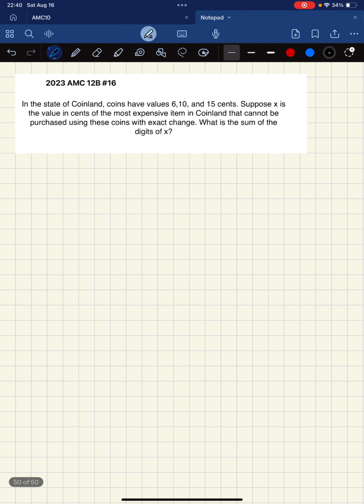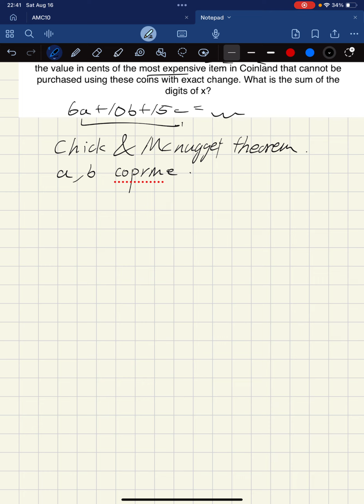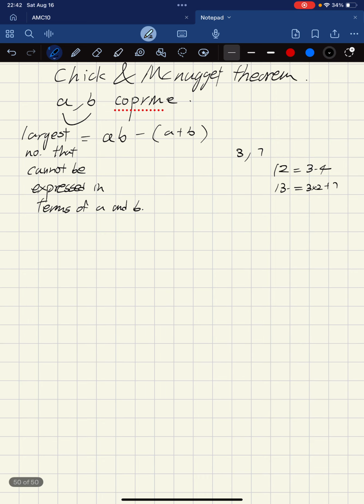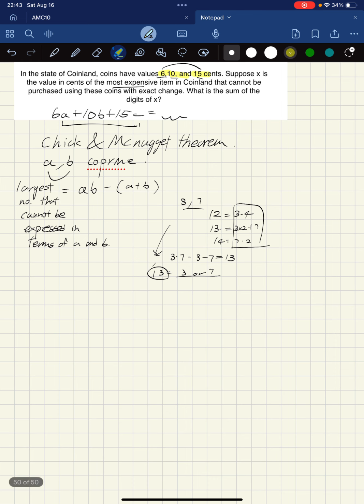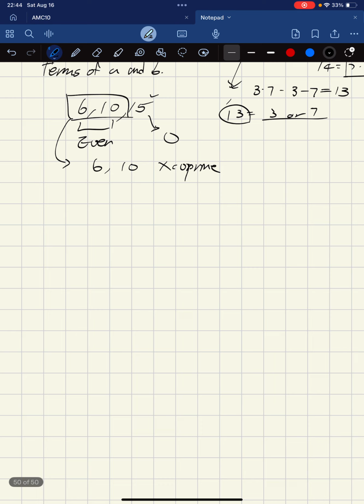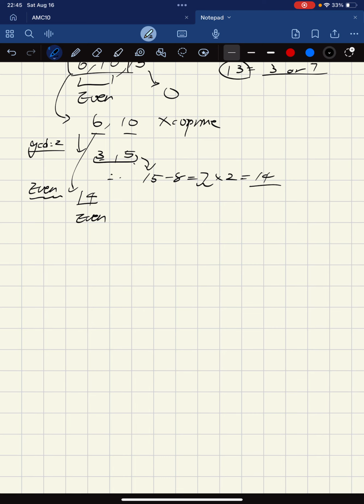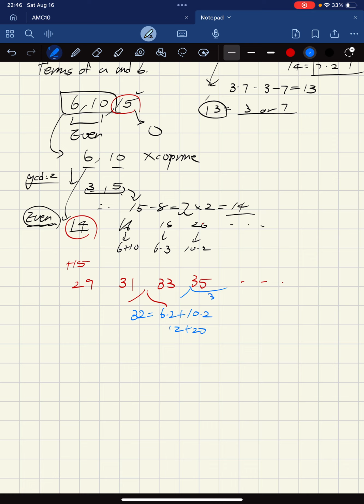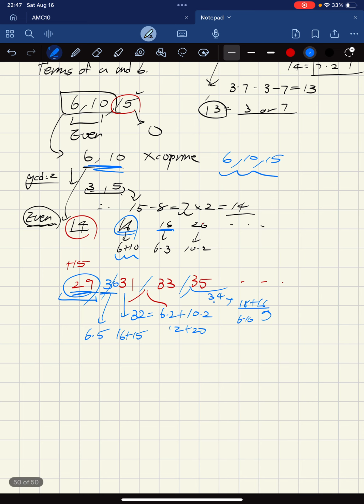2023 AMC12 #16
In the state of Coinland, coins have values 6,10, and 15 cents. Suppose x is the value in cents of the most expensive item in Coinland that cannot be purchased using these coins with exact change. What is the sum of the digits of x?